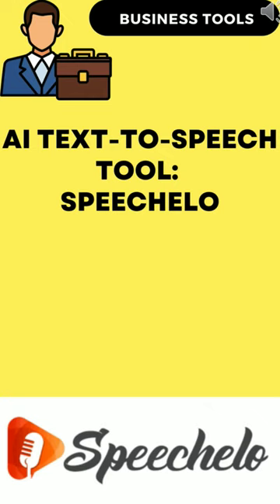1.2-AI Text-to-Speech Tool: Speechelo | Subham Das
Speechelo is a cloud-based text-to-speech tool, that offers a number of advantages over other TTS tools, including:

1. Speechelo uses advanced AI technology to generate high-quality audio, that is indistinguishable from human speech.
2. Speechelo offers 30 plus, male & female voices, to choose from.
3. Speechelo offers a number of useful features to customize the audio output, such as speed, pitch, and volume.
4. Speechelo reads the text in 3 ways, normal tone, joyful tone, and serious tone.
5. Speechelo can generate voice from English Text inputs, and translate it to 23 other languages.